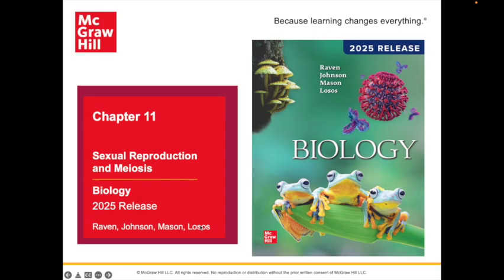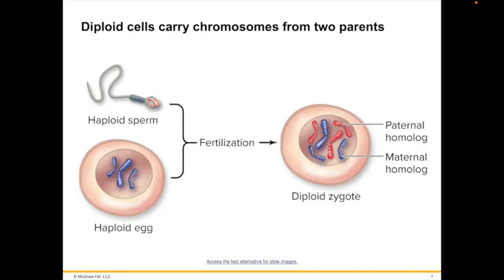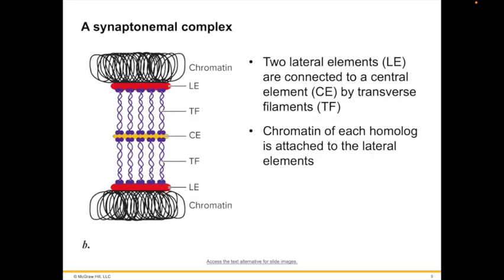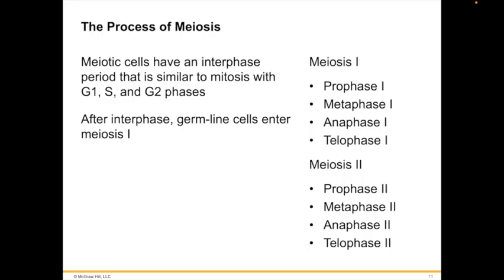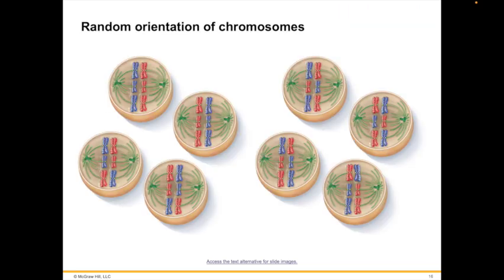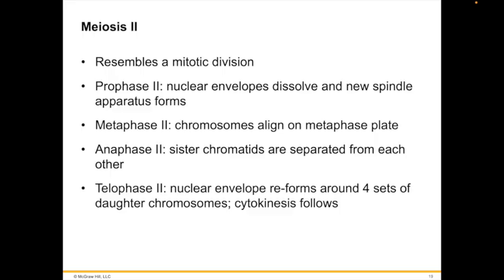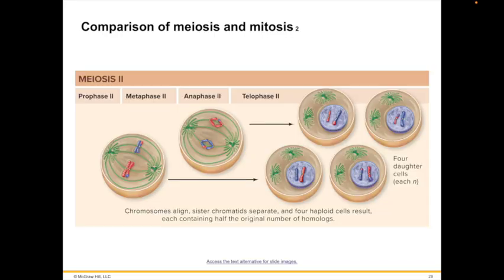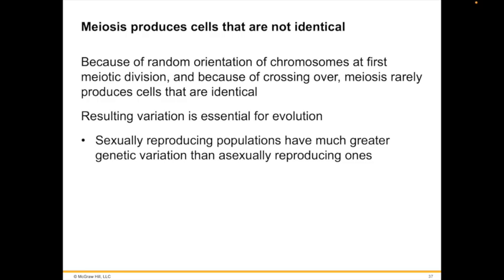BIO 103, Ch11 Sexual Reproduction & Meiosis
BIO 103, Ch11 Sexual Reproduction & Meiosis Lecture Overview